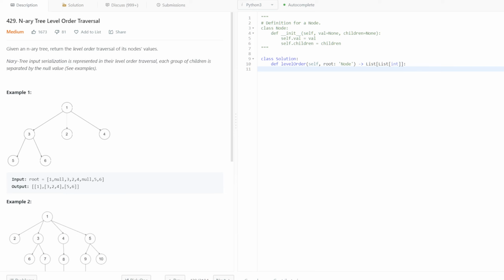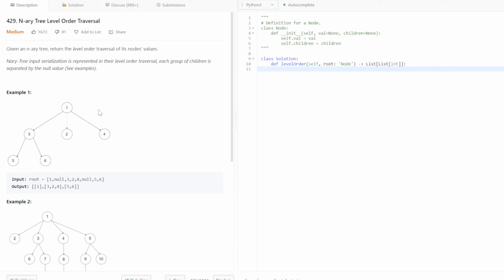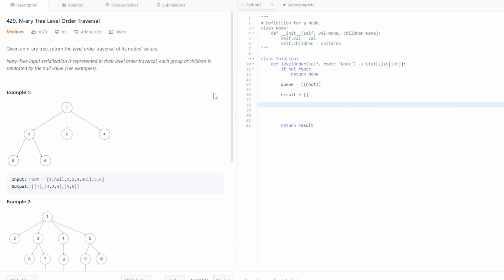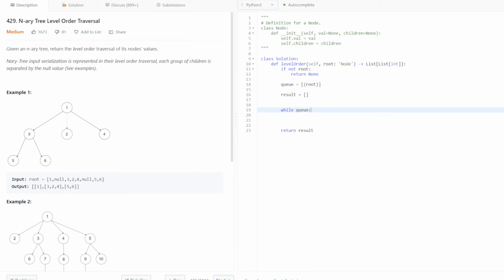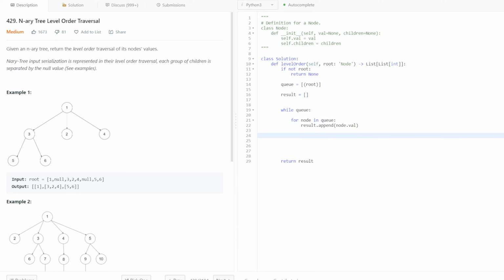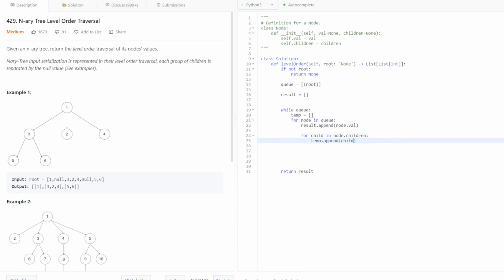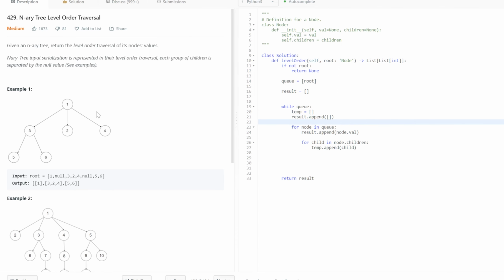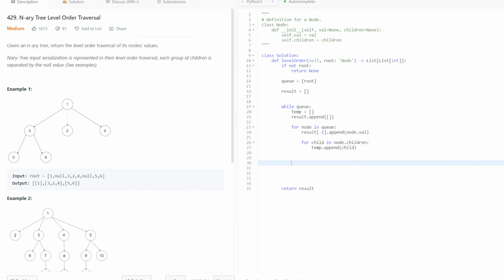3min Tree Level Order Traversal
This breadth first approach to tree traversal is useful for many other tree questions.